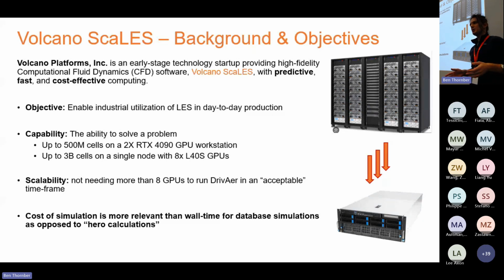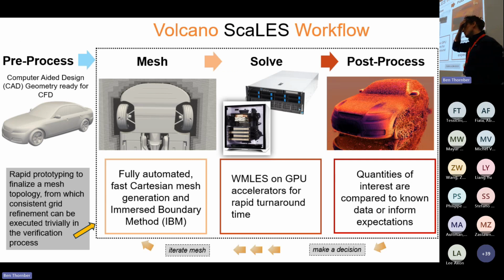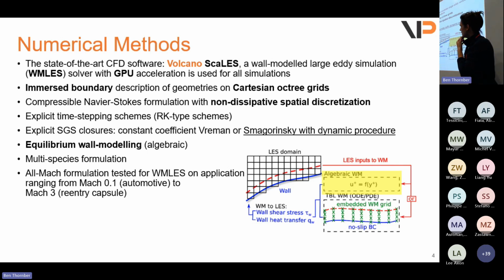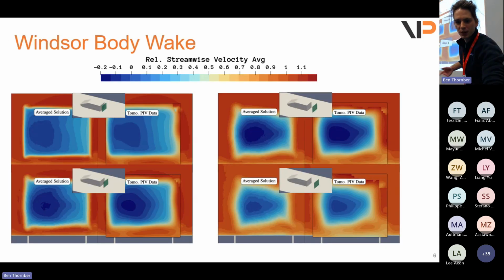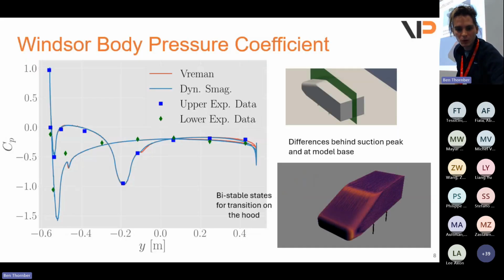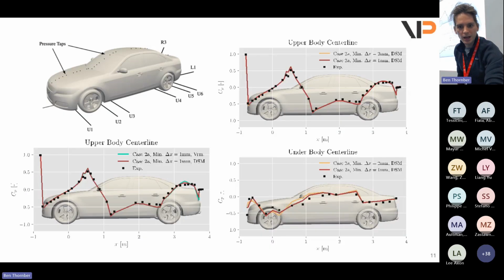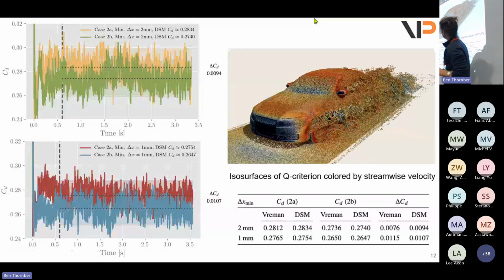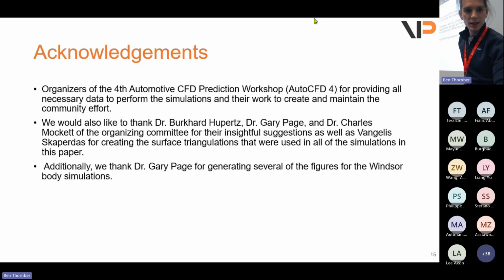AutoCFD4 Results with Volcano ScaLES — Jordan B. Angel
Jordan B. Angel presents Volcano ScaLES results for the Windsor body and DrivAer notchback using Cartesian immersed-boundary wall-modeled LES. The work examines the practical cost and memory footprint of running several-hundred-million-cell automotive simulations on accessible multi-GPU cloud hardware.

Speaker: Jordan B. Angel
Organisation: Volcano Platforms
Session: Day 1 — Scale-Resolving Simulation TFG
Recorded: 26 September 2024
Location: Queen's University Belfast, Belfast, United Kingdom

Chapters:
00:00 Introduction and industrial LES goal
03:04 Volcano ScaLES solver
04:06 Case 1 Windsor results
06:10 Subgrid-scale model behaviour
06:47 Case 2 DrivAer results
09:48 Deflector effect and turnaround cost
10:33 Conclusions